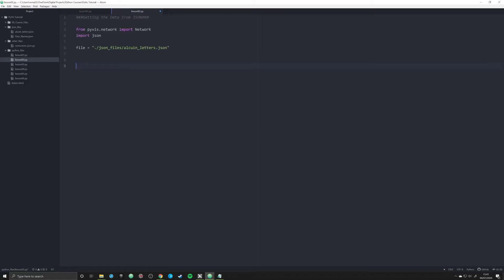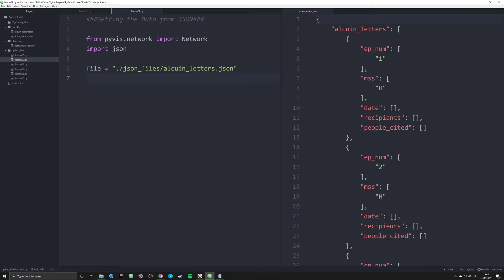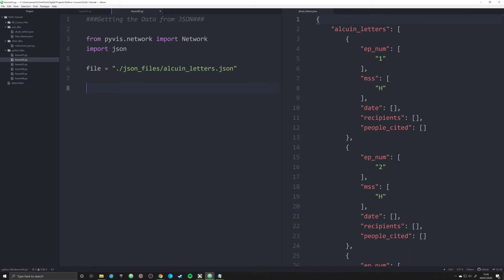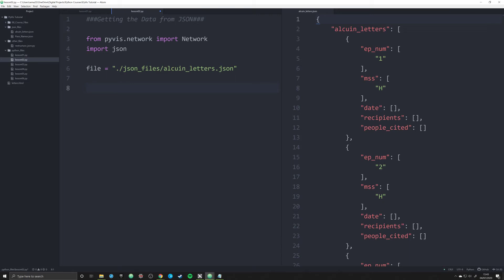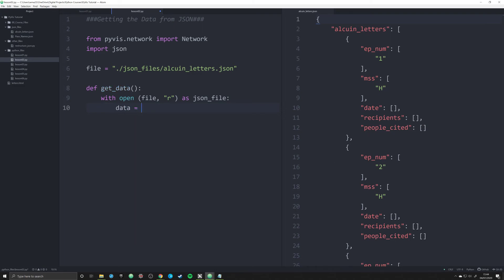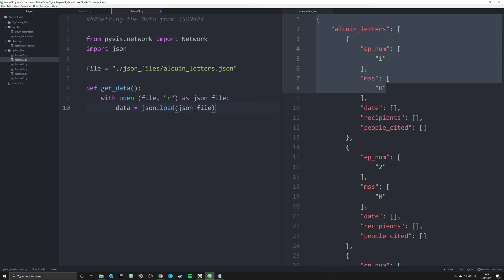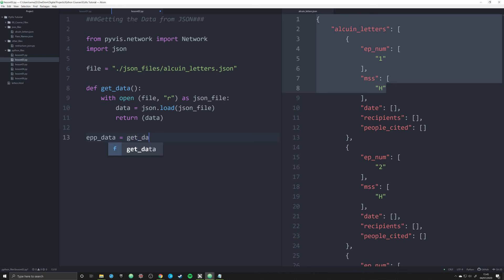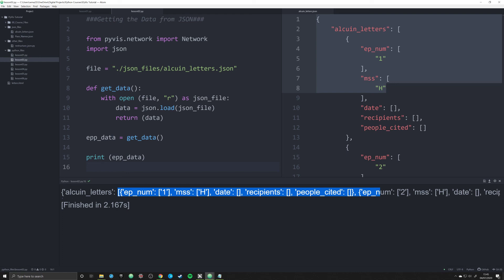Importing Data (PyVis and Python Tutorial 02)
In this video, we make our first function which gets the data from the json file used in this series on Alcuin's Letters.